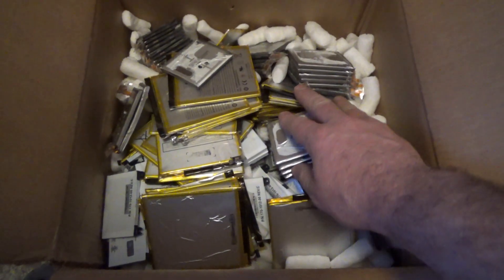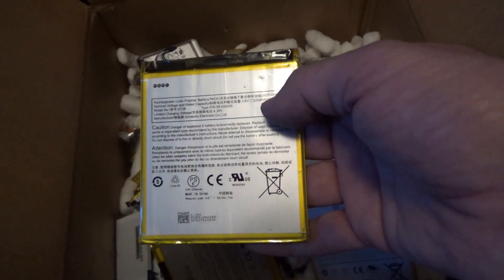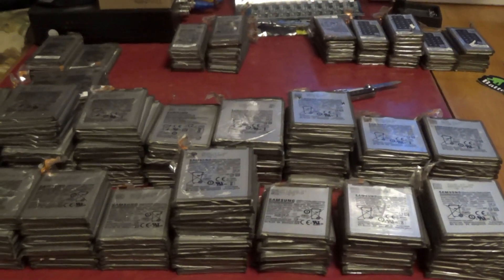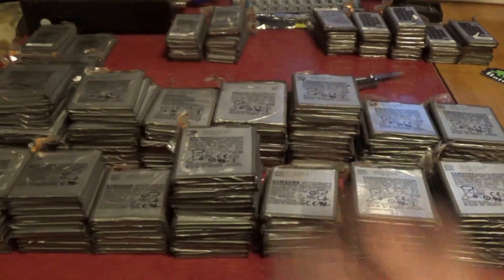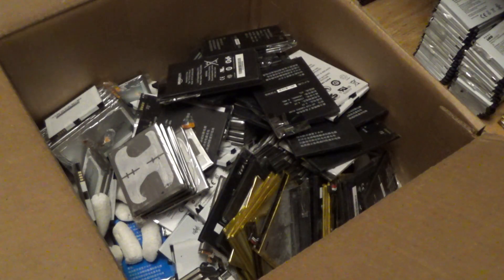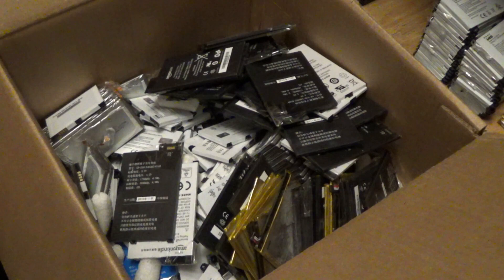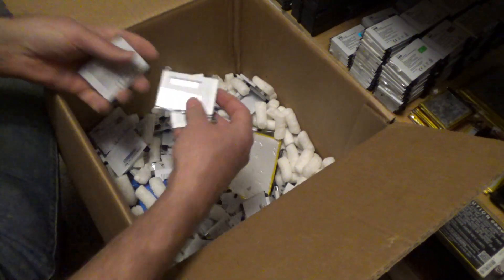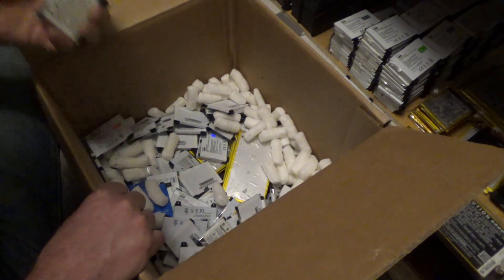Part 2 Lithium Batteries At $14 Per KWH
Part two of my mega unboxing of 140 pounds of Lithium batteries. I got about 6-7 KWH of batteries for about $14 per KWH

Most of this batch contains Amazon Kindle batteries. There were some Samsung batteries but I think this was the last of them. My last two batches contained mostly Samsung batteries.

I guess now it is Kindle that they have on hand. You get whatever they have at the time. Its sort of fun because its always a surprise.

I have had very good experience with Battery Hookup so far.

DIY Tube Video Community
Your alternate video sharing community